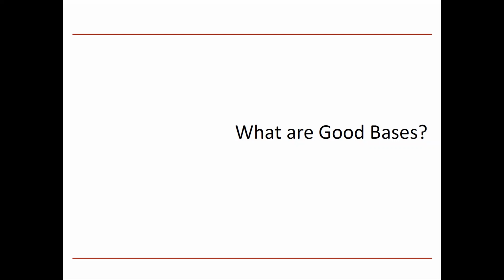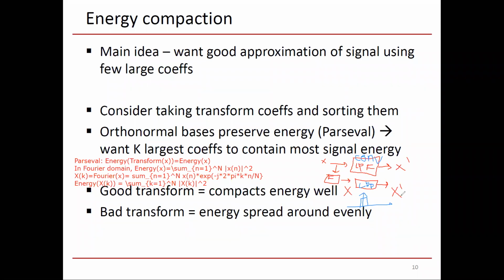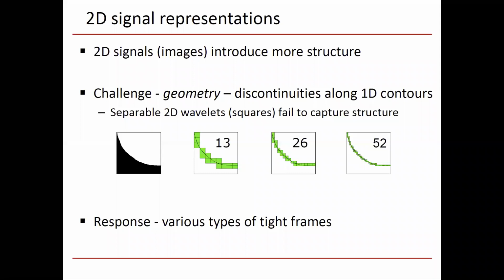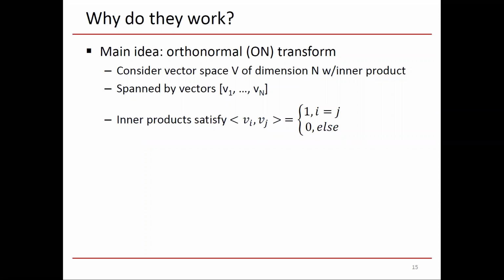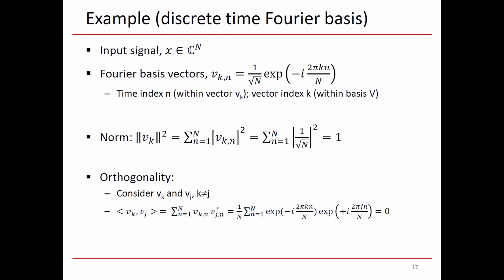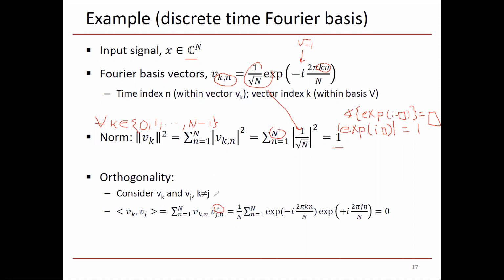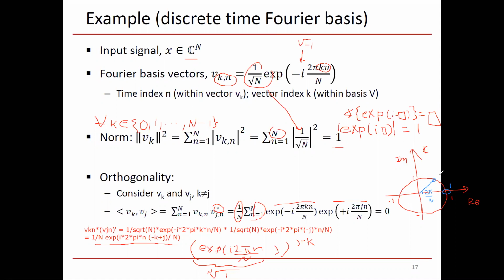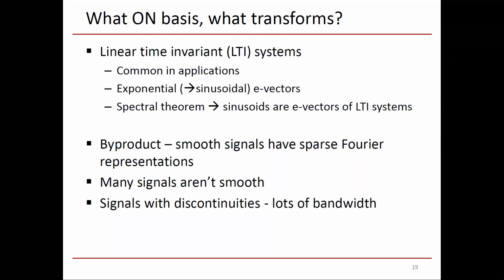Bases (ECE 592 Module 40)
We want our signals to be approximated well using a small number of coefficients, meaning that they are sparse. Sparsity goes hand in hand with bases. Orthonormal bases obey the Parseval relationship of energy preservation. For example, in the Fourier domain, the energy of our signal x will be the squared ell2 norm in either the time domain or frequency domain. For efficiency, we want the K largest coefficients to contain most of the energy in the signal. Along these lines, good transforms compact the energy in x well, while bad transforms spread around the energy between many coefficients.
Different types of data may be well-suited for different bases, for example, the Fourier basis sparsifies smooth signals, but does not work well for signals with discontinuities. Fourier transforms are nonetheless commonly used, in part because the transform can be computed efficiently in Theta(N*log(N)) time using the fast Fourier transform (FFT).
Orthonormal transforms provide one to one mappings between the signal itself and its transform coefficients, which are inner products between the signal and basis vectors. Orthonormal bases are especially useful, because the spectral theorem shows that eigen functions of matrices are magnified when they pass through (linear) matrix systems, hence a matrix product boils down to componentwise multiplication of transform coefficients. Also, linear time invariant (LTI)  systems are common in applications, and their eigen functions are sinusoidal. Therefore, we can filter smooth signals, which have sparse Fourier representations, by performing componentwise multiplication in the Fourier domain.